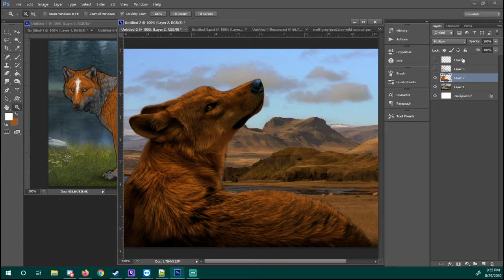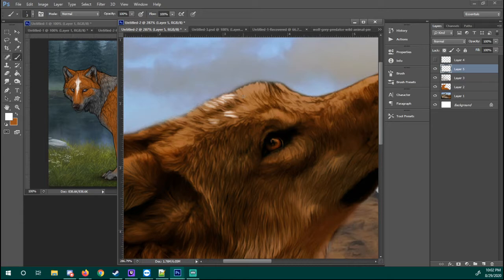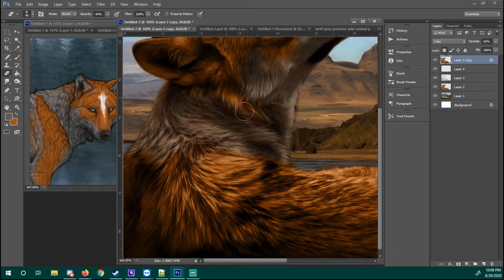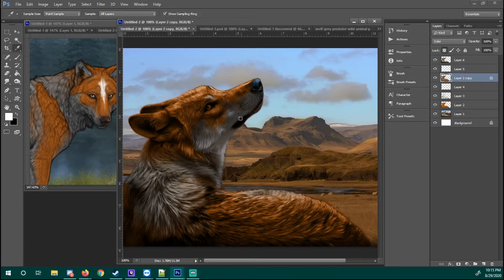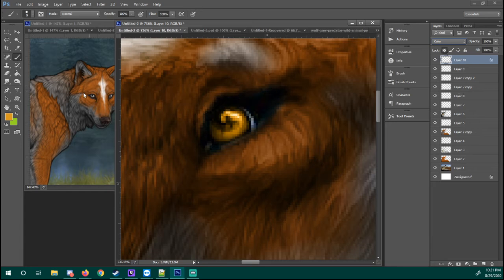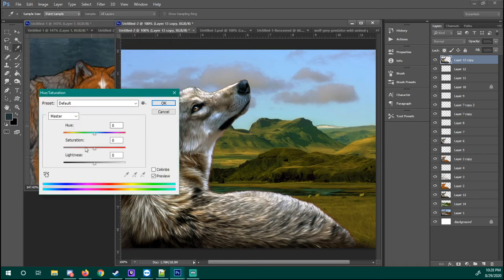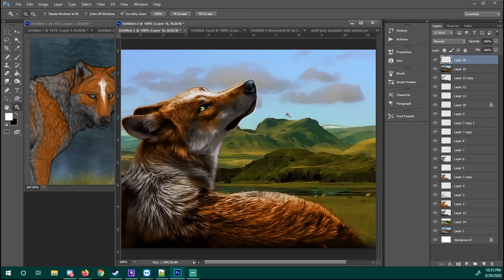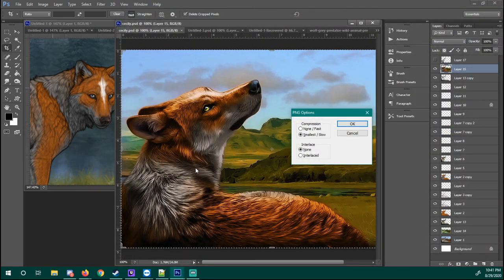[How-To] Photo Manipulating Wolves!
So today we learn how I manipulate images for characters. Generally just using photoshop or any similar program which has layer settings. You can speed up the video as needed - I left it real time so you can hear my commentary as I go.